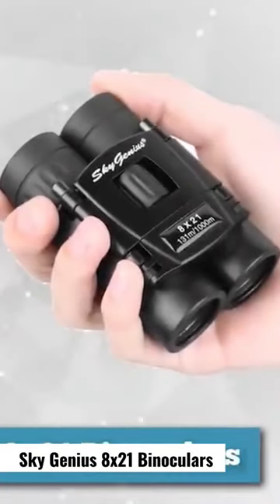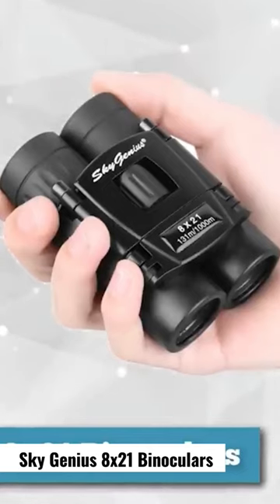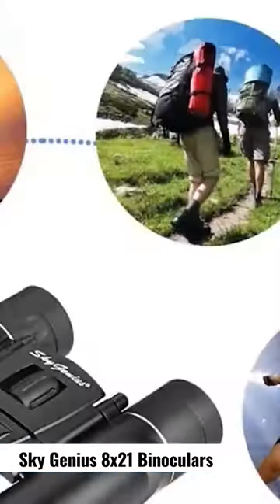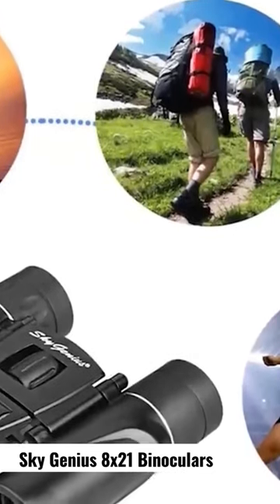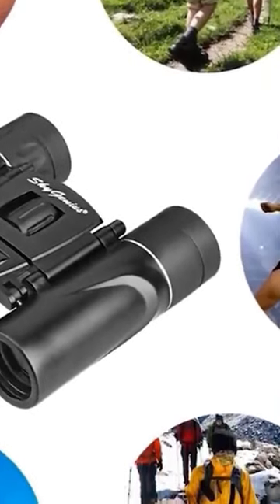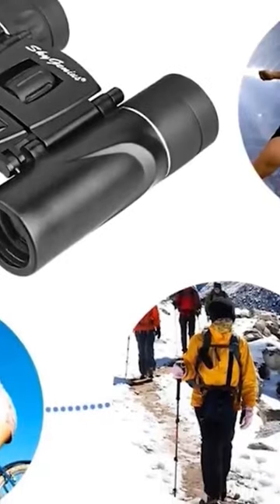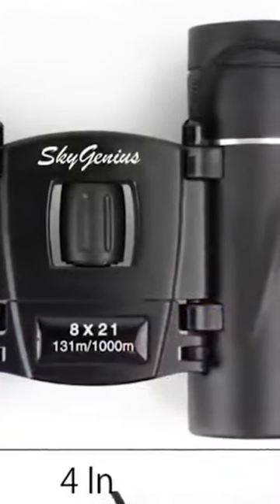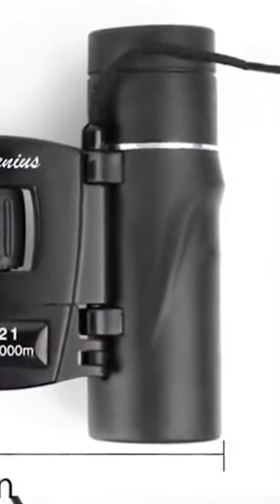✅SkyGenius Binoculars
The Sky Genius 8x21 binoculars are compact, lightweight binoculars designed for outdoor activities such as birdwatching, hiking, and travel. They have a magnification of 8x, which allows you to see objects up close and in detail. The 21mm objective lens provides a wide field of view and the binoculars are equipped with multi-coated optics that produce bright, clear images. The binoculars have a durable rubber coating that provides a secure grip and protects them from damage. The Sky Genius 8x21 binoculars are portable and easy to carry, making them a popular choice for outdoor enthusiasts who need a reliable and convenient tool for observing nature.